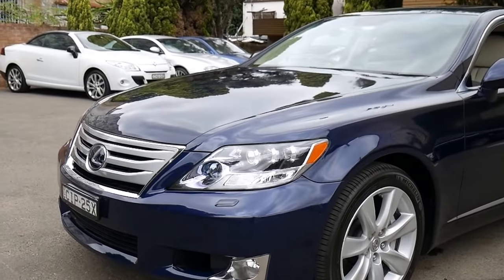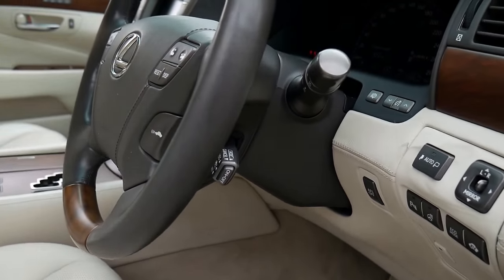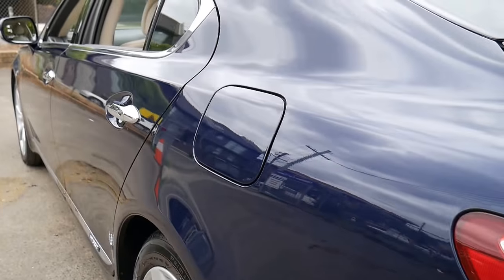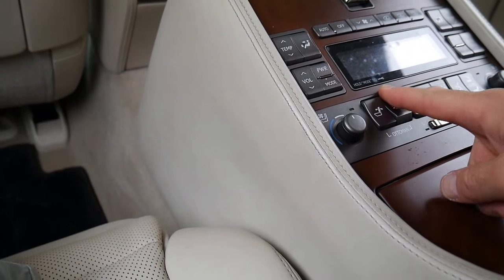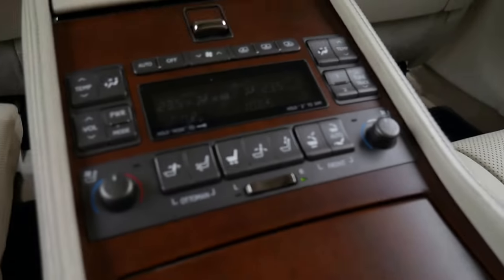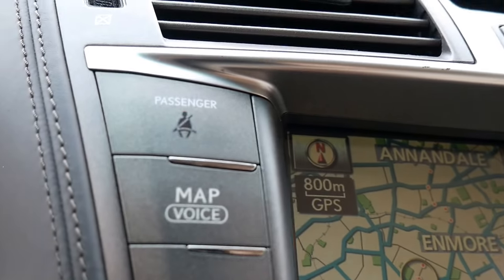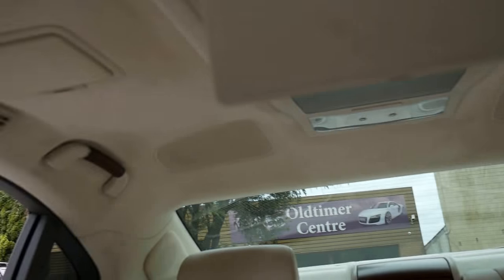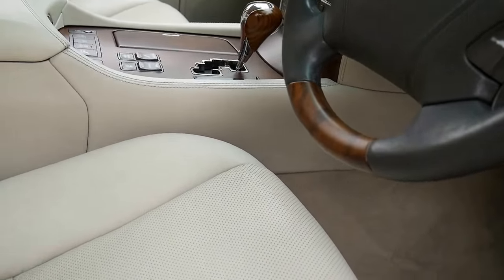2010 update Lexus LS600H Hybrid Navy Blue